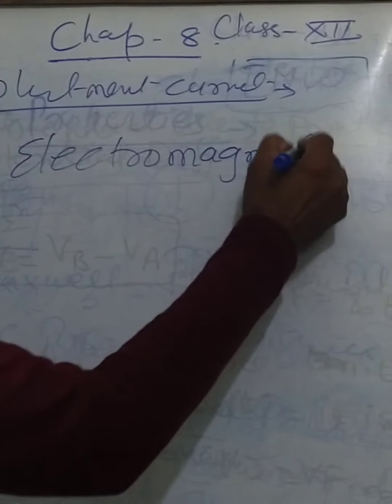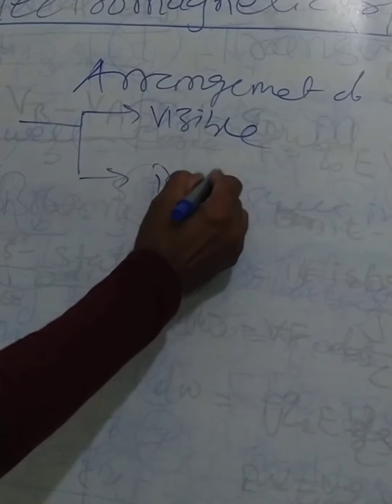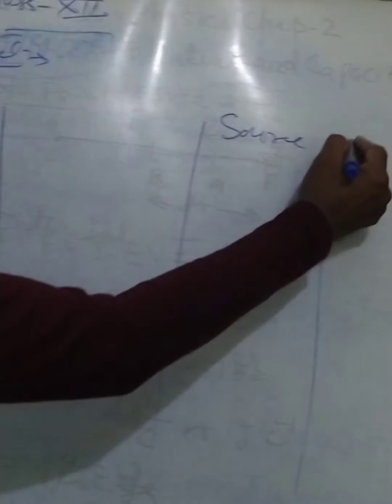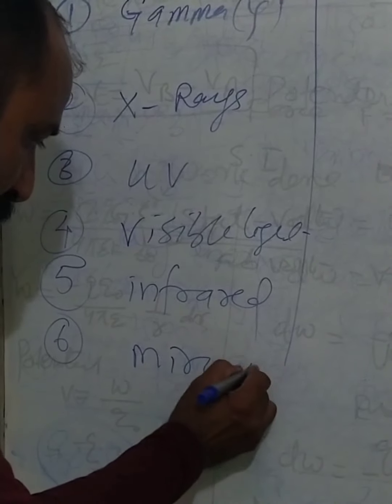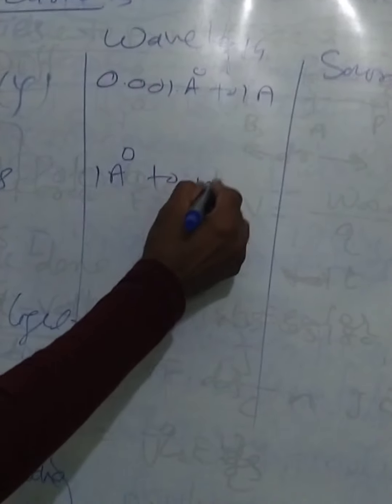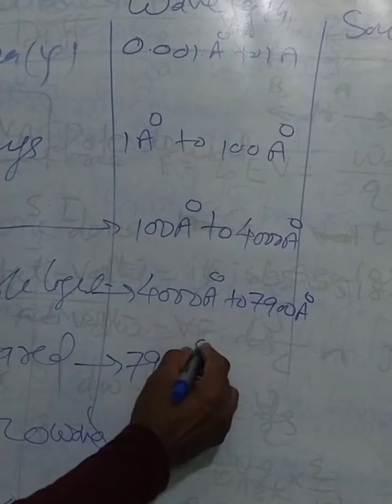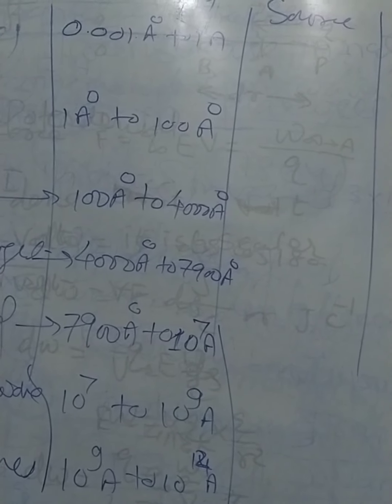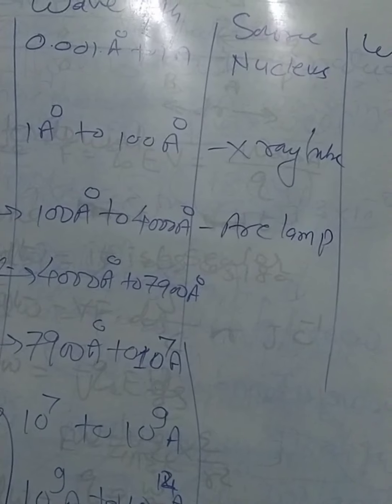XII physics chapter-8